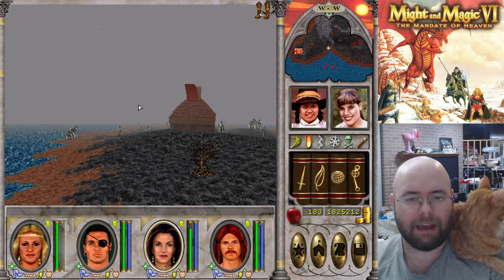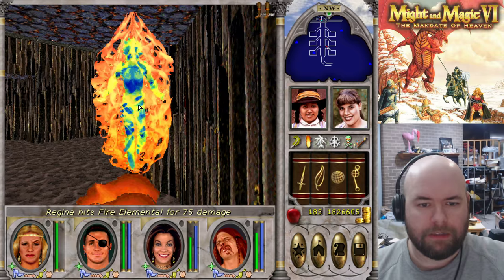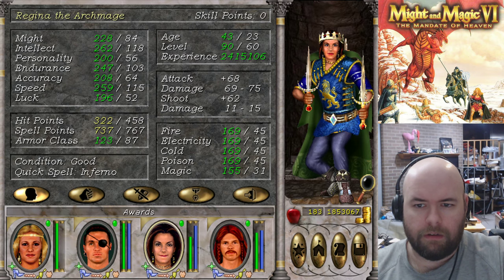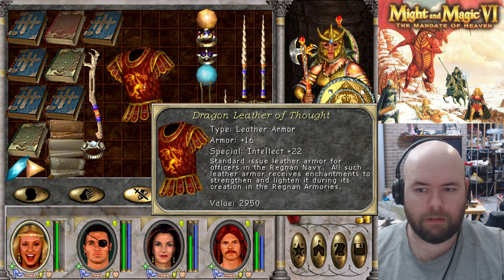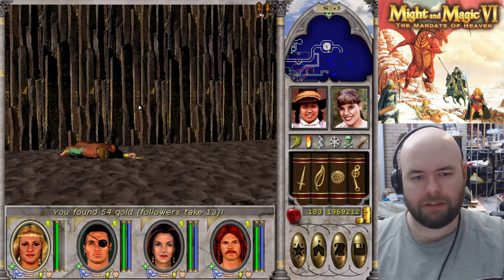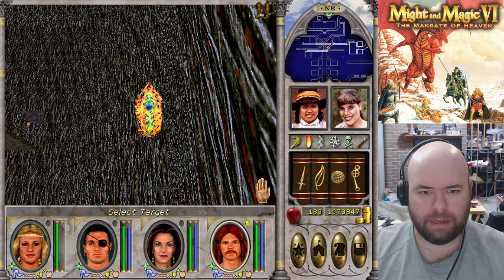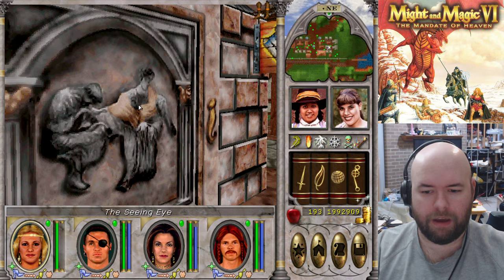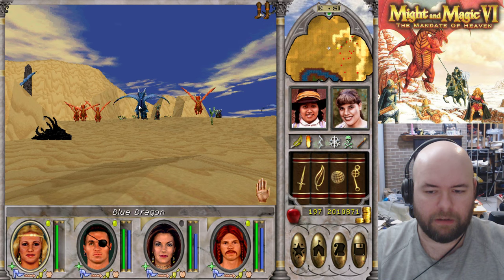Let's Play Might and Magic VI: The Mandate of BAA, MY FRI- (e34)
Time to give some payback to Slicker Silvertongue, and how better to do it than to beat the Supreme Temple of Baa in... *looks* 17 seconds (after a couple of attempts to remind myself - I went into this one on memory alone rather than prep).

That sound you hear is MM6 players hating me even harder. :)
WARNING: Weird audio interference. I fix it in a few episodes. :(